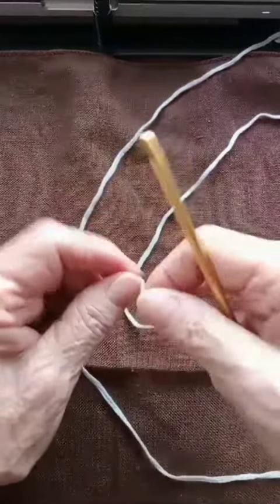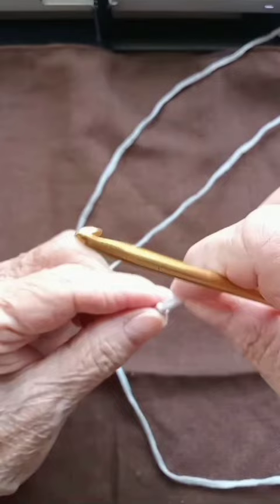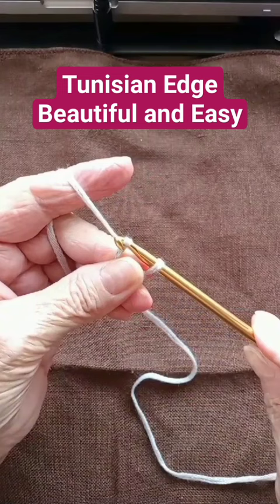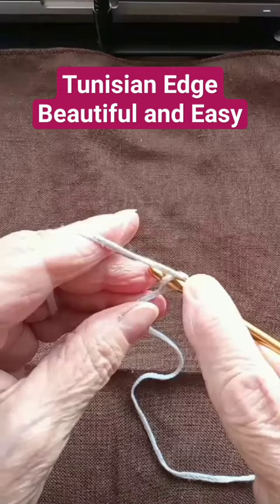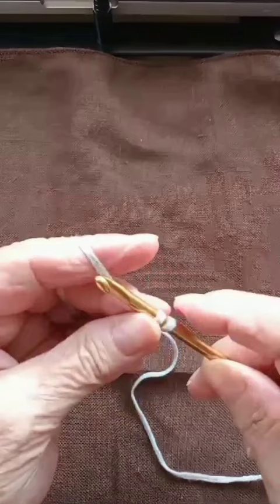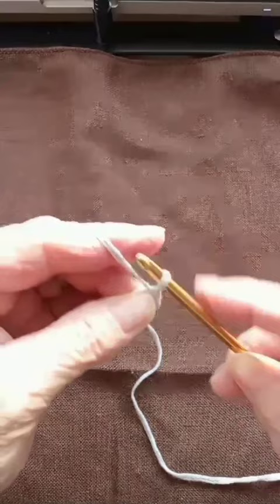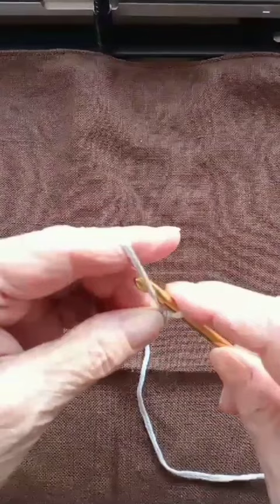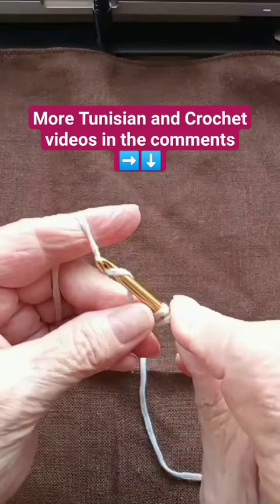Perfect Tunisian Edge Beginning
This is a beautiful and simple way to cast-on for Tunisian Crochet. Making a great edge.